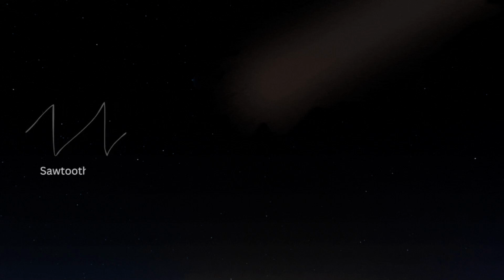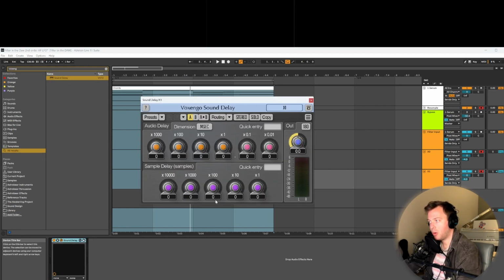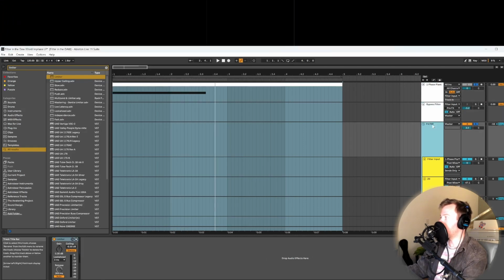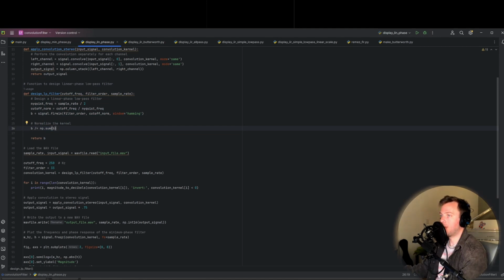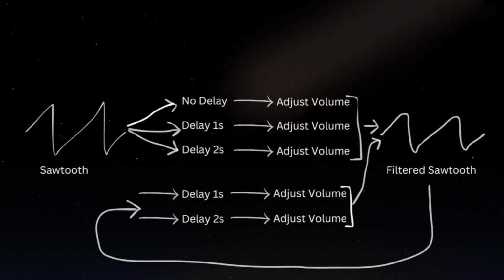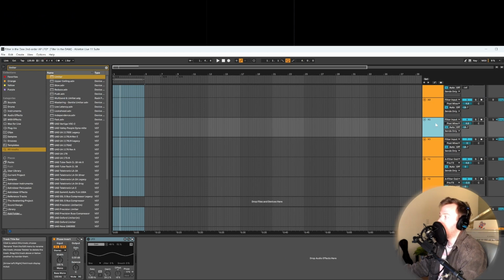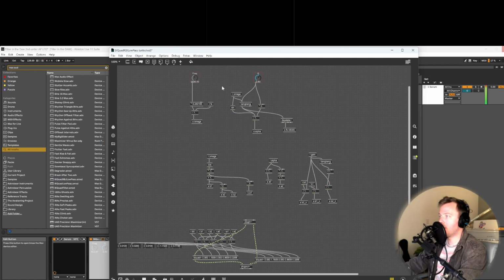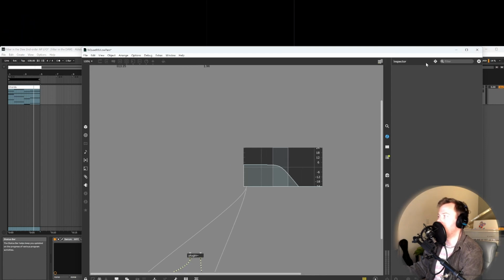Understanding Digital Filters Using Simple Tools in Ableton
Learn how digital filters work with this easy tutorial using Ableton! No DSP knowledge needed. See how basic components like volume knobs and delays create low pass filters. From simple Comb Filters to versatile biquad filters, we uncover what FIR and IIR filters really are. Plus, discover how to craft a Max for Live device for practical application. Gain technical insight without the complexity! 🎛️🎚️

about Astrobear
Astrobear is the electronic music project of John Janiczek. This project explores multiple genres with a common theme of blending polar opposites like aggressive electro bass lines with gentle ambient melodies. Astrobear was discovered when his remix of Hyperlandia by Deadmau5 was selected as the winner of the Microsoft Original by Design competition. Astrobear released his first track with the Mau5trap label, titled “So Says the Sea”, as a part of the “We Are Friends 11” compilation album. Building off of this momentum, Astrobear is planning to grow the project beyond the bedroom producer gig with an increased focus on releasing and performing his music.